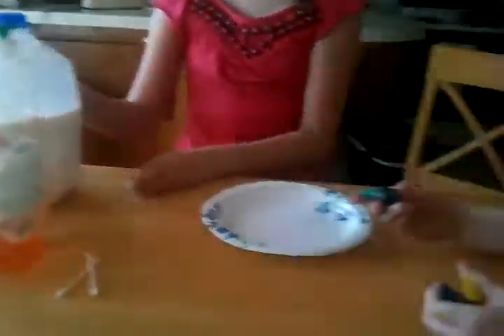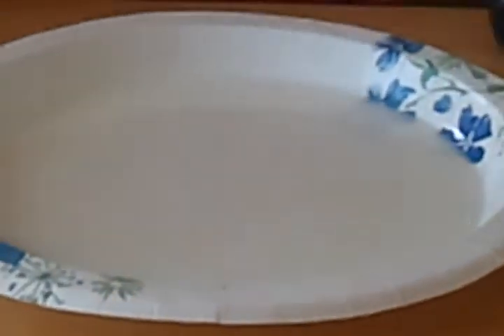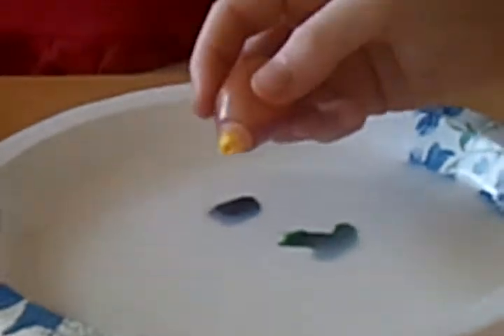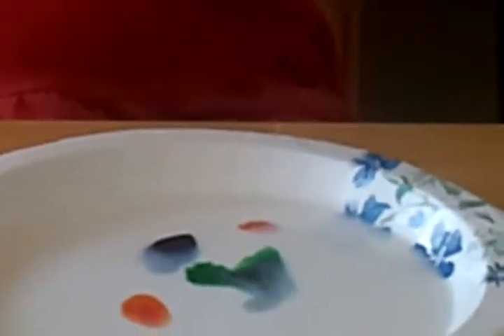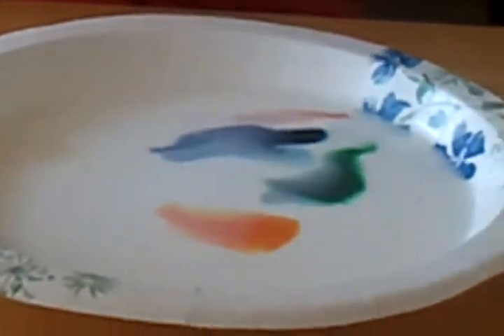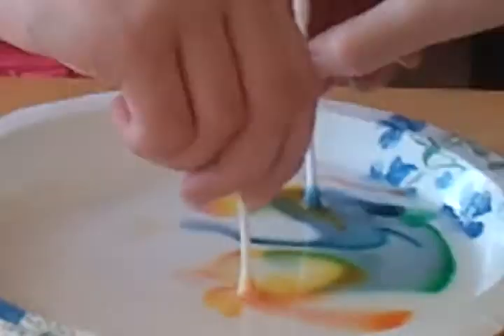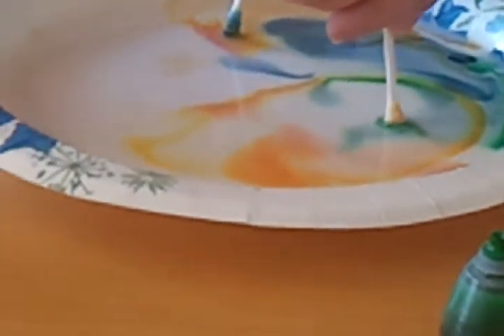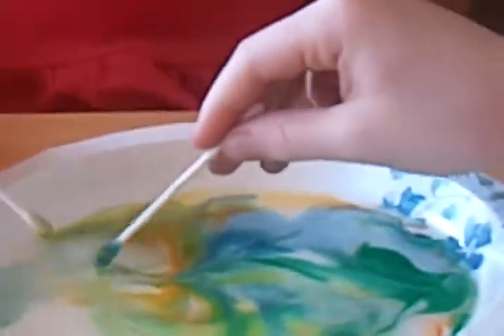food color experiment